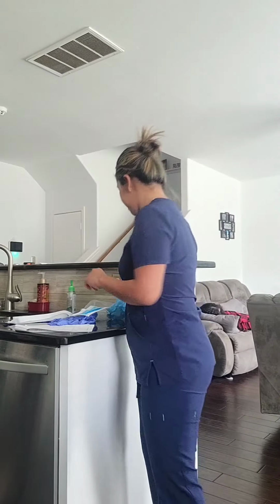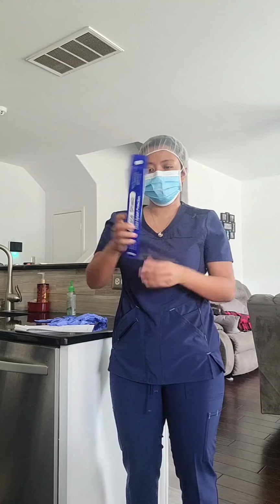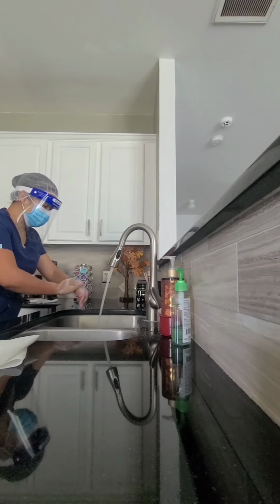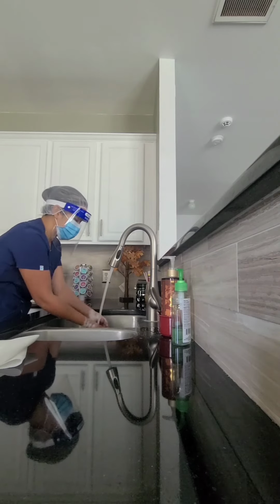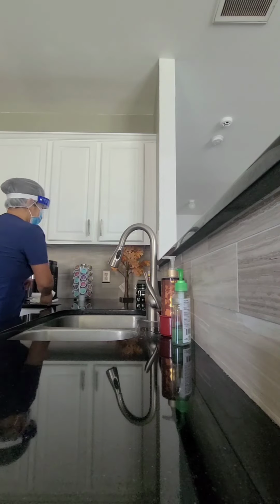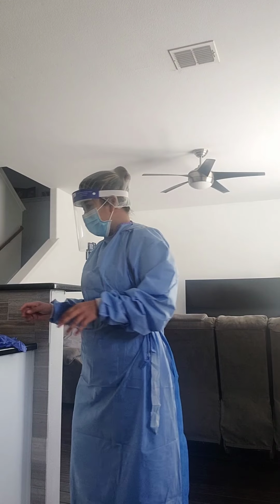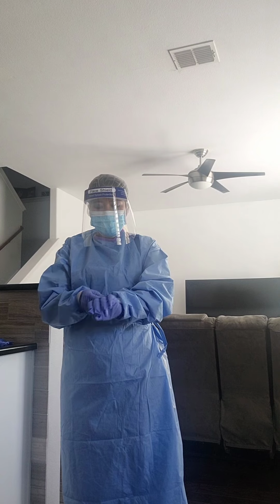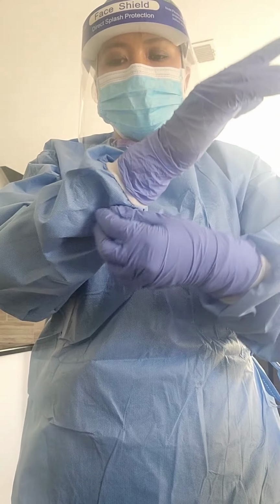Skill 10 (Garbing for sterile Hazardous Compounding) Pharmacy Technician/Penn Foster